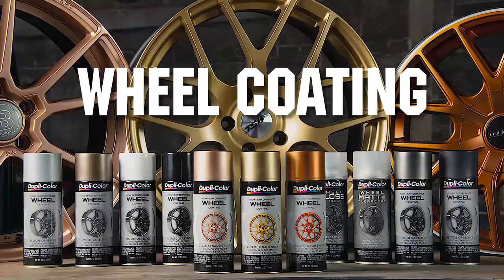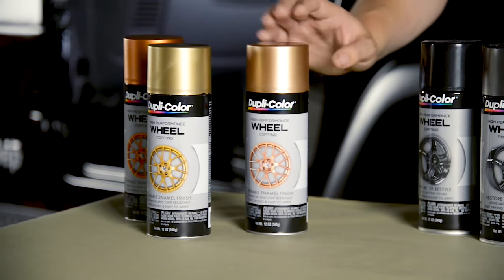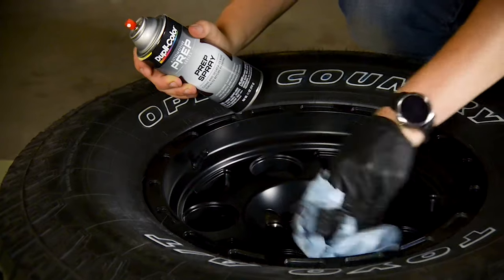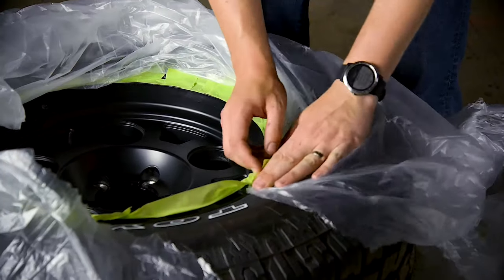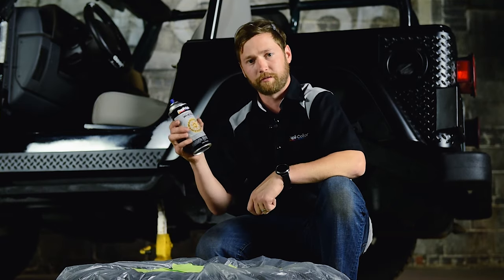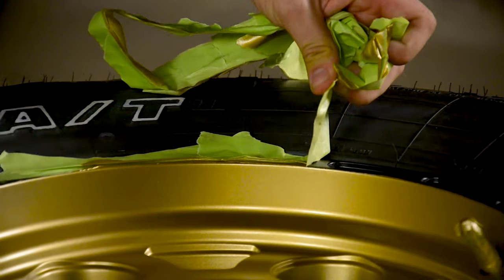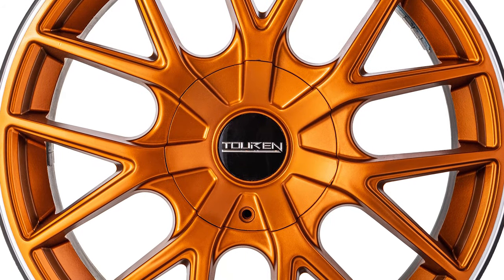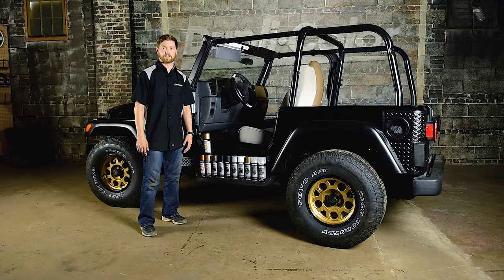Metallic Wheel Coating from Dupli-Color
Customize or dress up worn-out wheels with Dupli-Color®
 Wheel Coating. This advanced, track-tested, acrylic enamel formula restores original wheel appearance and protects against brake dust, chemicals, cleaning solvents, heat and chipping. This metallic Wheel Coating features a highly durable
 finish with superior adhesion to steel, aluminum, and plastic wheels and wheel coverings.

Let’s Connect!